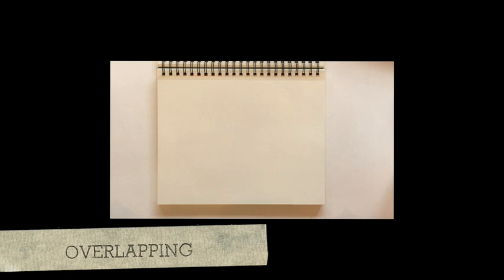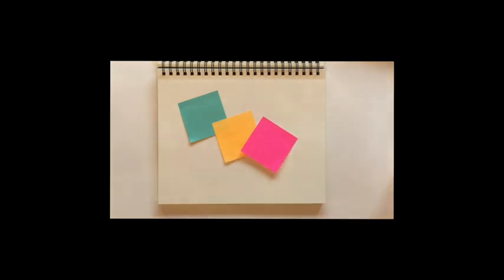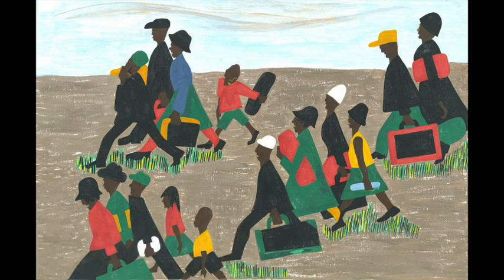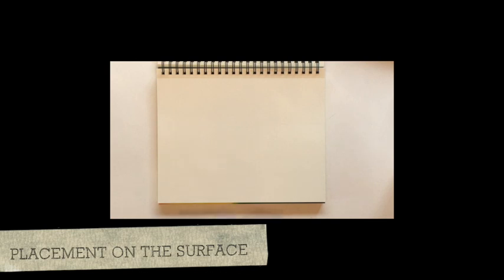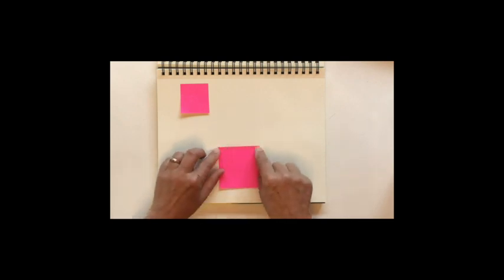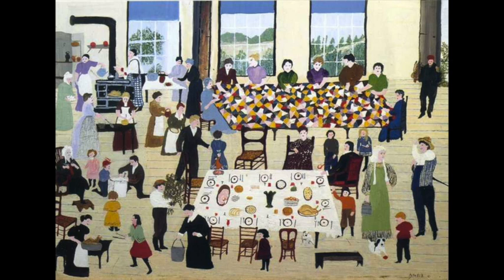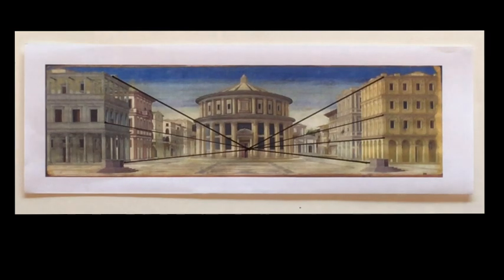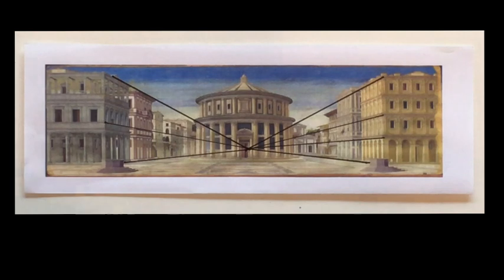AOE Perspective Project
This video is about the different types of perspective.